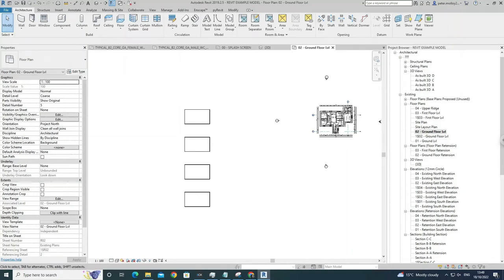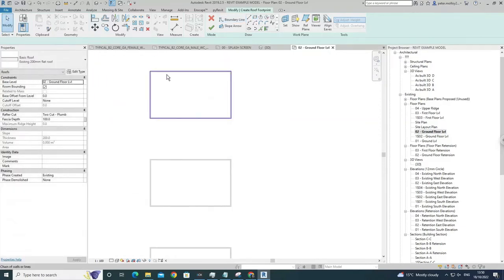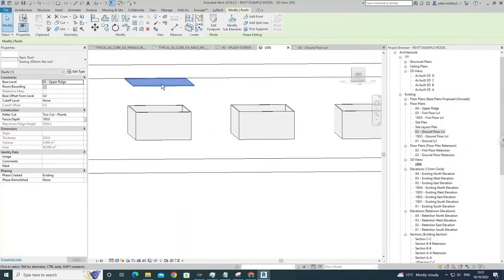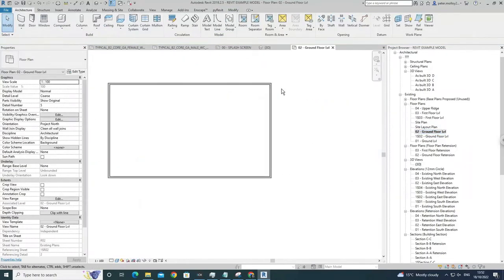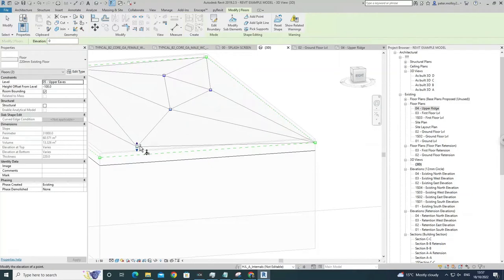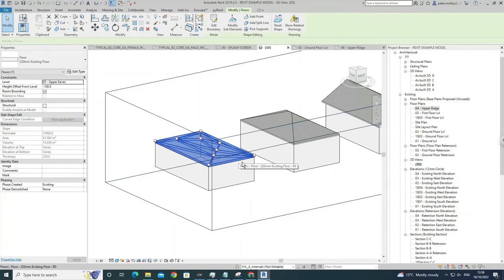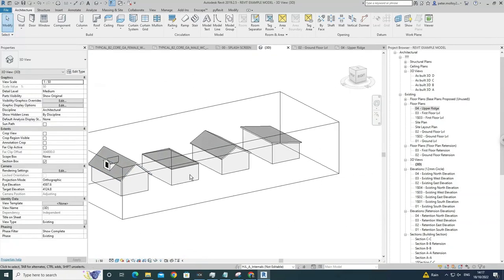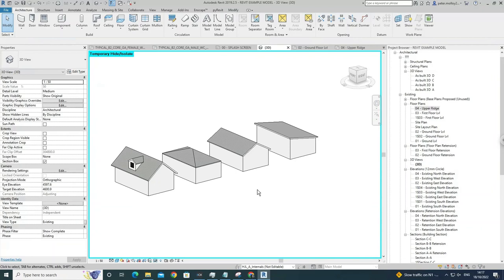Quick Tutorial on How To Create Different Roof Types in Revit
Drop a comment if you have any questions relating to roof modelling in Revit.

Things I cover:

Creating:
Flat Roof Revit
Dormer Roof Revit
Hip Roof Revit
Sloping/Sloped Roof Revit

Hope the tutorial helped you.

Additional Tags: house, residential, complete, course, beginner, start to finish, guide, architecture, family, Structural, Beam, Column, Beam System, Light, family, family editor, street light, Revit, Architecture, House, Reference Plane, Detail Line, Floor,, BIM, Building Information Modeling. Building, Roof, Roof by element, Roof by extrusion, How to model a roof in revit, Revit City, Revit 2018, Revit Tutorials, Revit 2017, Revit Autodesk, Revit Architecture 2017, Revit Array, Render, AutoCAD, How to model in Revit, learn Revit, Revit Beginner tutorial, Revit tutorial for Beginner, Revit MEP, Revit Structure